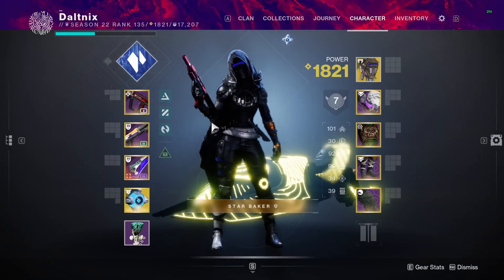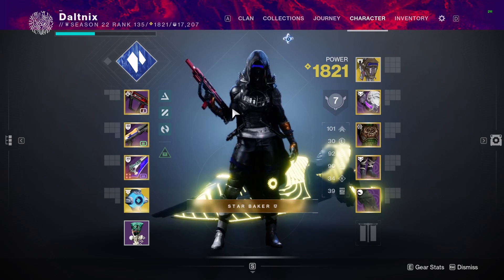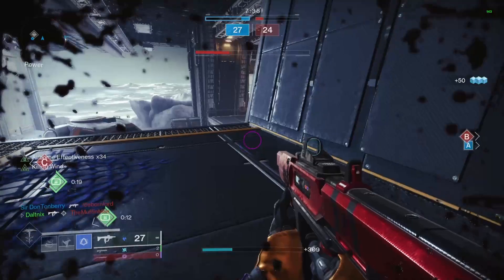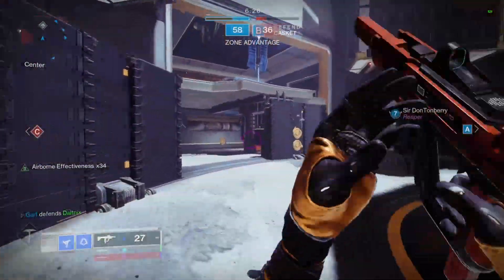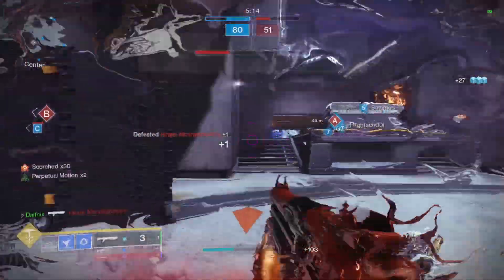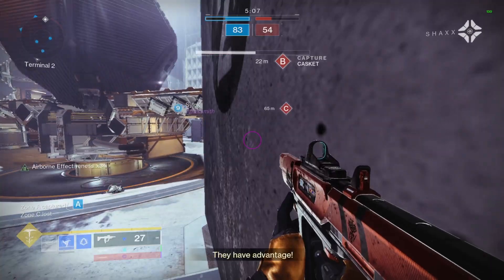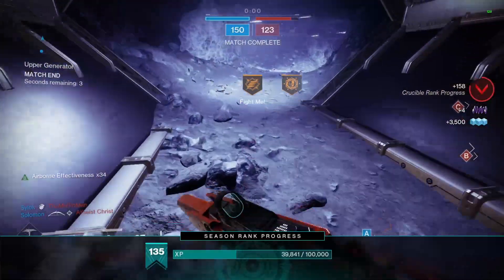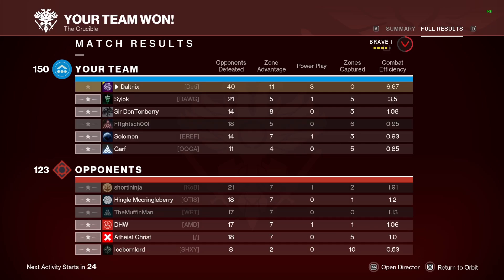Win Every 1v1 With This Crazy Stasis Build Destiny 2 lightfall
In this gameplay I use the newly changed hunter exotic foetracer. I pair it with the stasis subclass for the super powerful nades. to help give the very powerful unending tempest smg's a 6% dmg buff.